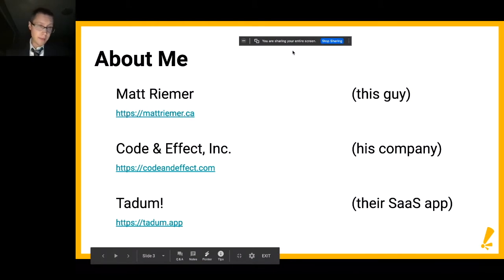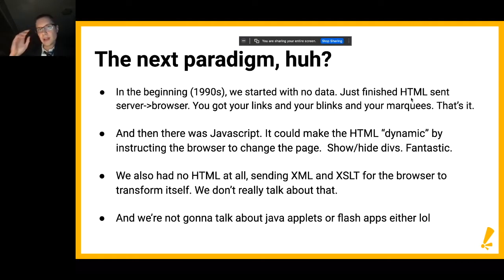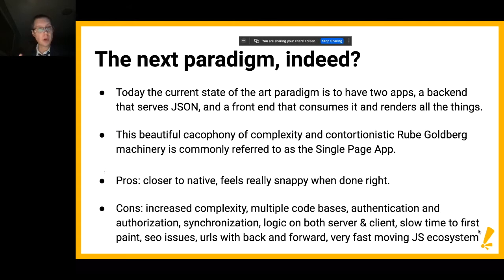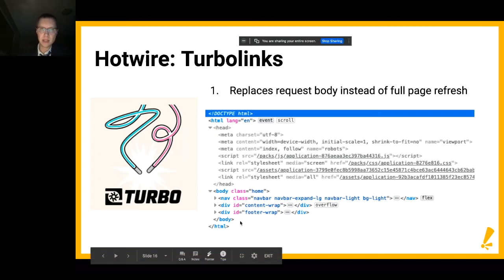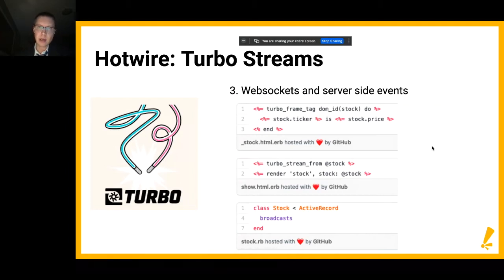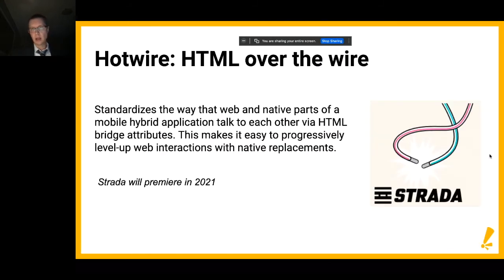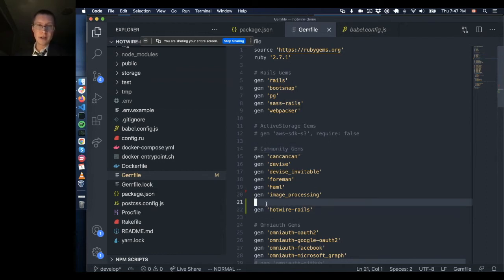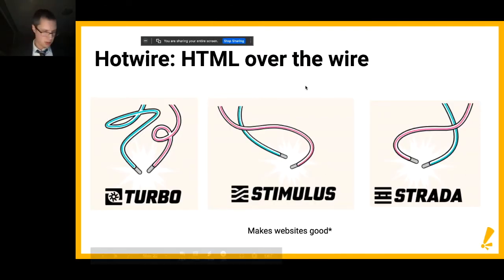YEGRB (+ExchangeJS) March 2021 – Matt Riemer – Exploring Hotwire: HTML over the wire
Matt shares the basics of Hotwire: Basecamp's new attempt to turn frontend web development on its head.

Join the Dev Edmonton Slack by following the instructions on the website.